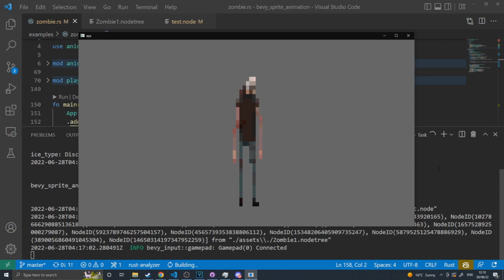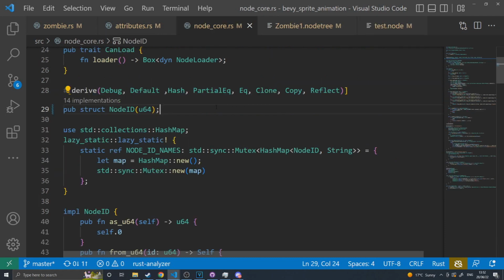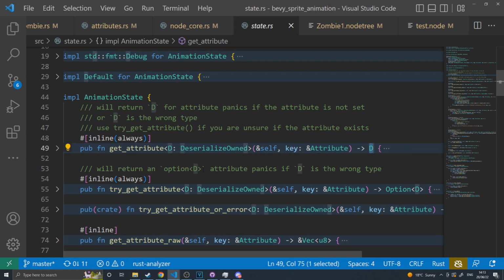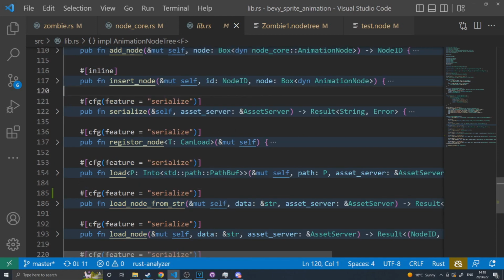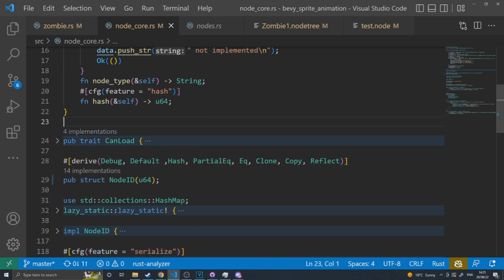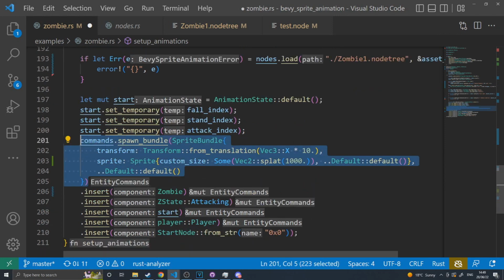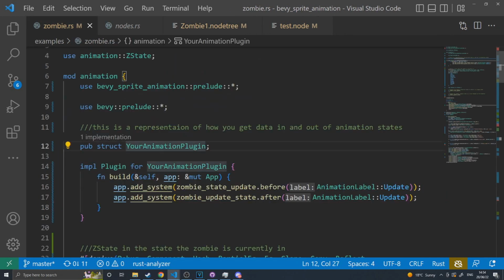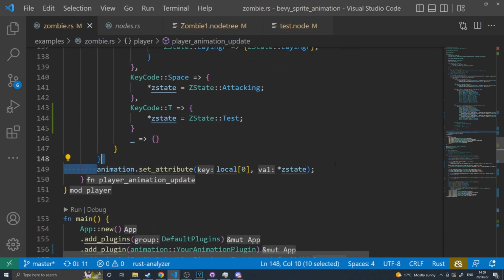Bevy Sprite Animation Plugin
in this video, I will be giving a summary of how to use my bevy sprite animation plugin.

00:00 Intro
01:28 Attributes
03:39 NodeID
04:46 StartNode
05:11 State
09:13 NodeTree
11:00 Nodes
13:25 Example
23:13 Outro